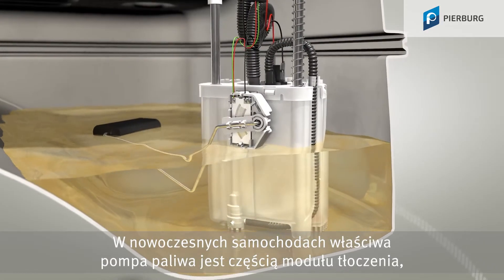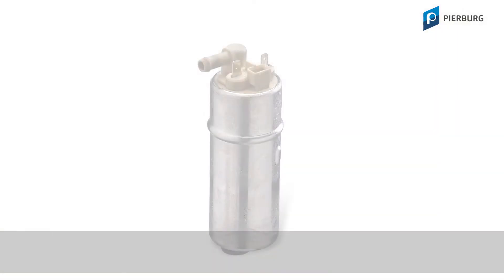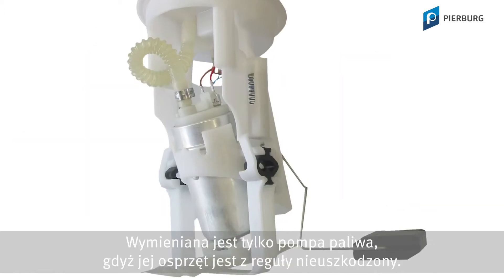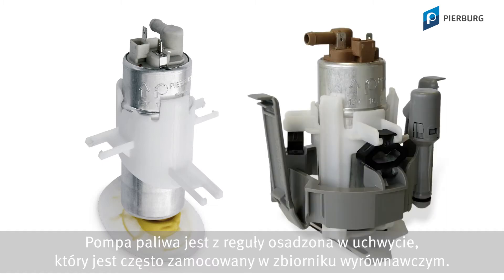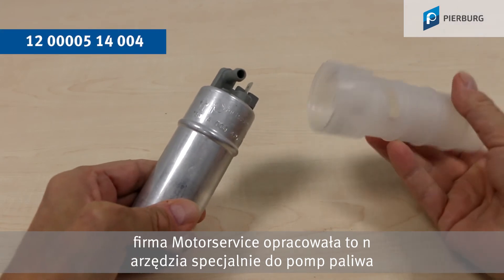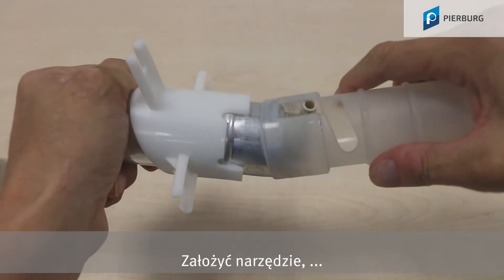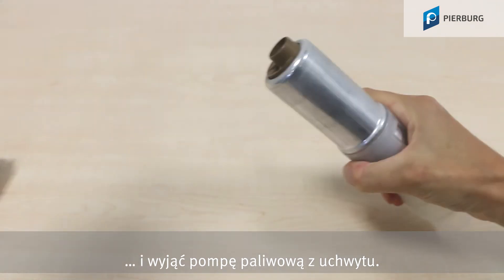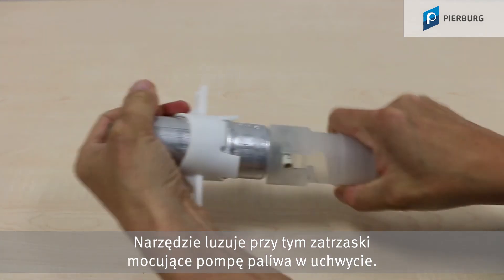Prosty demontaż pompy paliwa | narzędzie specjalne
Jak przebiega wymiana pomp w zbiorniku?
Jak wymontować pompę z modułu tłoczenia?
Pokazujemy to w tym filmie.

00:00 Części zamienne, pompy zapasowe, narzędzia montażowe
00:44 Demontaż i montaż pomp paliwa

W nowoczesnych samochodach właściwa pompa paliwowa jest częścią modułu doprowadzania paliwa, który znajduje się w zbiorniku paliwa wraz z takim oprzyrządowaniem jak regulator ciśnienia i czujnik poziomu.
Firma Motorservice oferuje szereg pomp zamiennych, w przypadku których nie jest konieczna wymiana kompletnego modułu doprowadzania paliwa – a tylko samej pompy paliwowej. Przyrząd do montażu pomp paliwowych (nr Pierburg 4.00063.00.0) zapewnia poza tym łatwą i szybką wymianę.